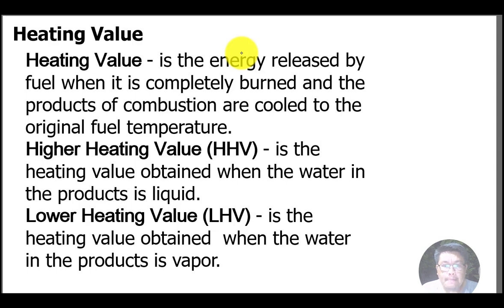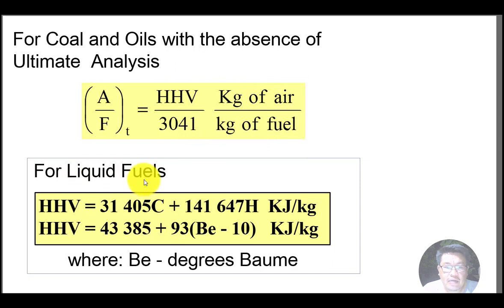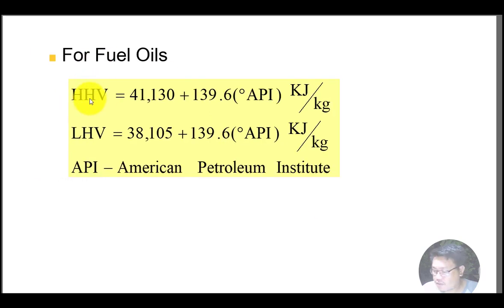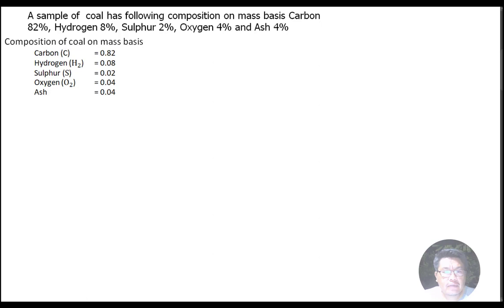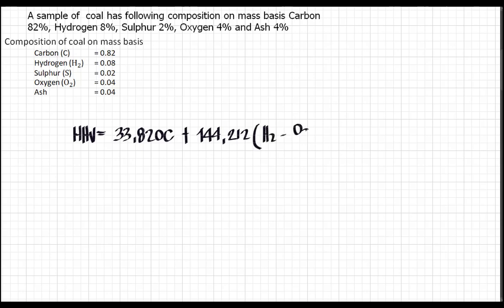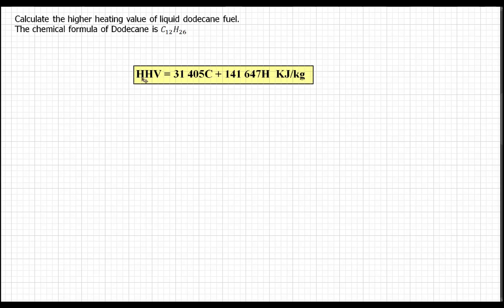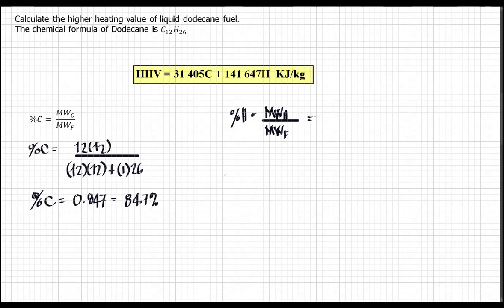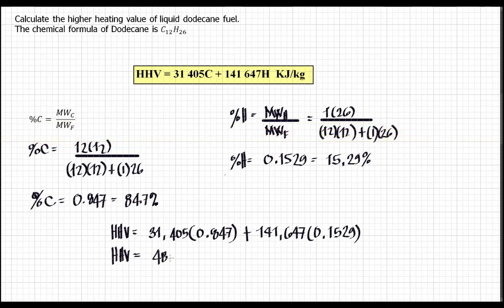COMBUSTION ENGINEERING ME 33 PART 15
FUEL HEATING VALUE
HIGHER HEATING VALUE (HHV)
LOWER HEATING VALUE (LHV)